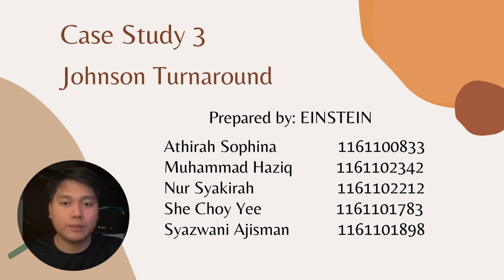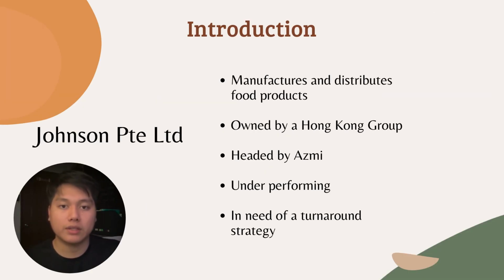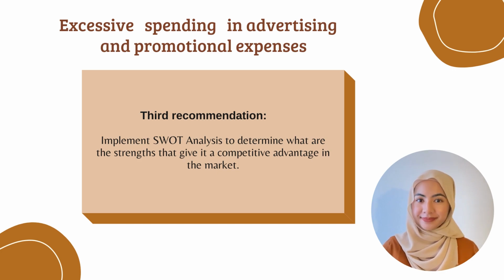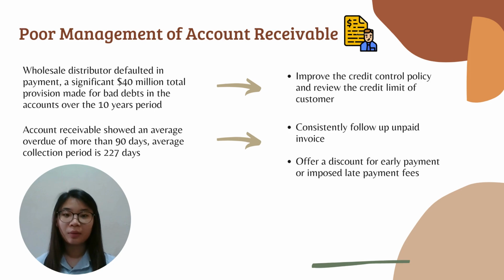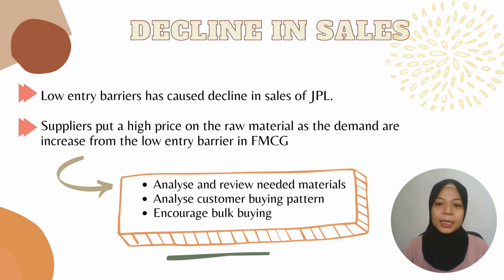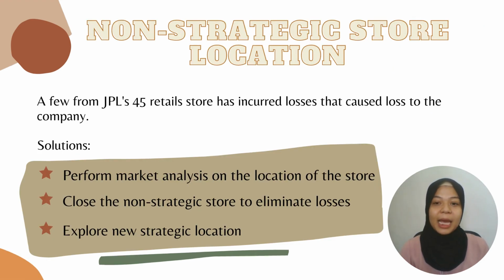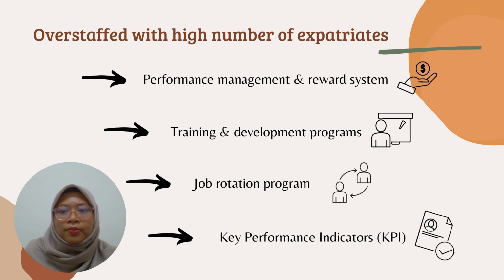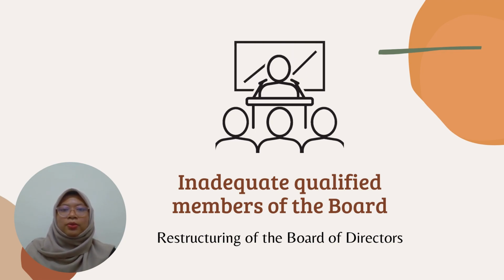ICS Case Study 3 Johnson Turnaround: Einstein